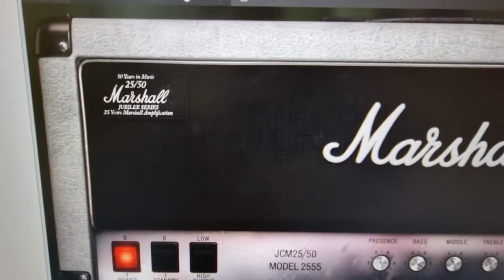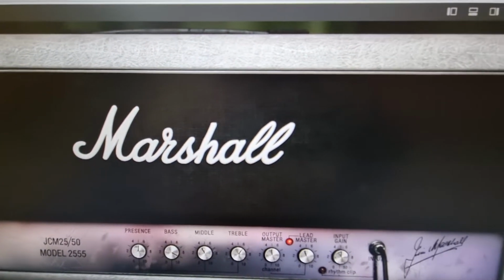This Marshall virtual amp is EPIC!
Have you been looking for the best and most sympathetic VST? Well this licensed virtual amp shure is one of the best I have played.

These are the plugins I used within Reaper:

The reverb setting i used was dark room FREE

This is the vst, get a free demo - well worth it PAID

All that through a gold PRS style guitar.